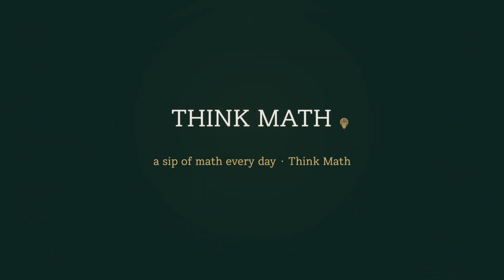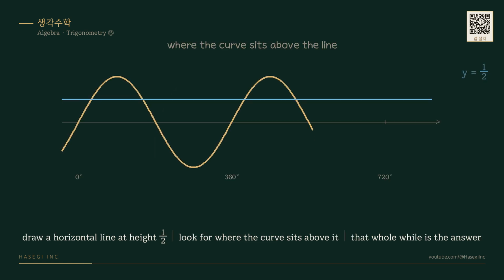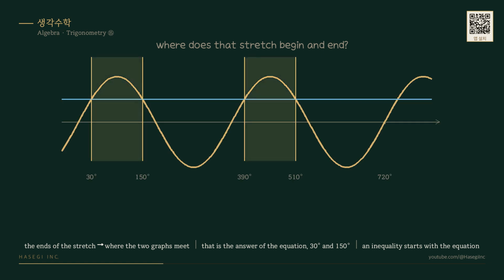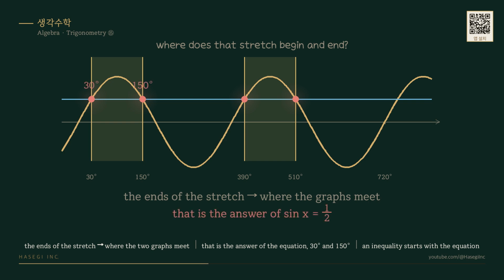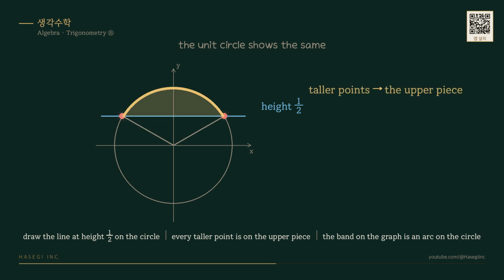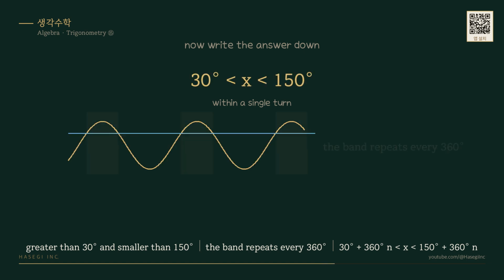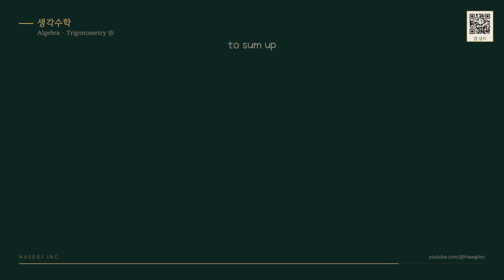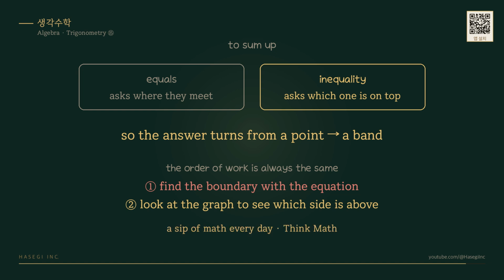Why a Trig Inequality Is Read as a Band | Think Math · Trigonometry ⑮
Last time we solved sin x = 1/2. The answers were separate, isolated points. Now change the equals sign to a greater than sign. This time the answer is not a point at all - it comes out as a whole stretch of angles. Why does it suddenly become a band?

Draw it straight onto the graph. Put a horizontal line at the height 1/2 and look for where the curve sits above that line. It is not one single point that qualifies: once the curve climbs past the line, it stays above it for a while, and that whole while is the answer.

So where does that stretch begin and end? At the moment the curve climbs past the line, and the moment it drops back down - exactly the places where the two graphs meet. And that is what the equation gave us: 30° and 150°. This is why an inequality starts with the equation.

The unit circle shows the same thing. Draw the line at the height 1/2 and the circle splits into an upper part and a lower part. Every point taller than that line sits on the upper piece, and that piece runs from 30° to 150°. The band on the graph was an arc on the circle.

Now write the answer down: greater than 30° and smaller than 150°. But trig functions repeat, so this band repeats every 360° as well. That is why we add the same turning term to both ends, so x lies between 30° + 360° n and 150° + 360° n.

An equals sign asks where the two graphs meet; an inequality sign asks which one is on top. That is why the answer turns from a point into a band. The order of work is always the same: find the boundary with the equation first, then look at the graph to see which side is above.